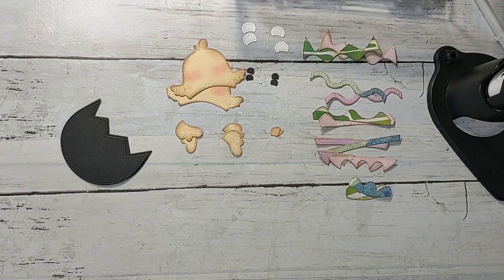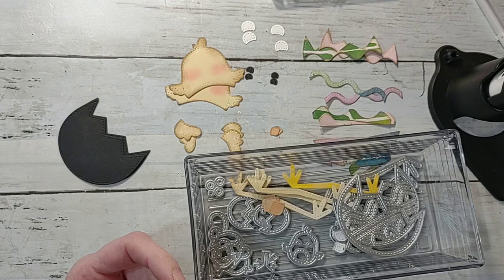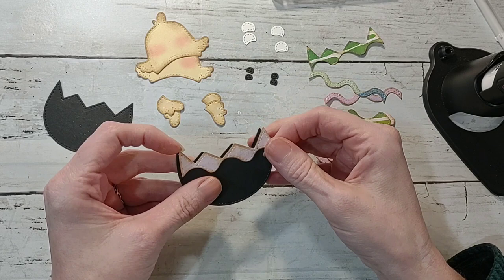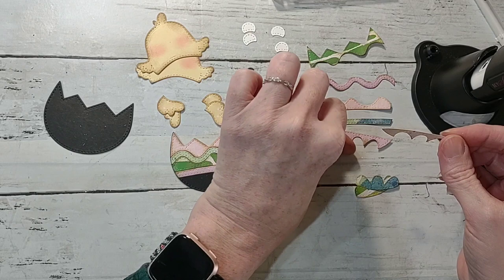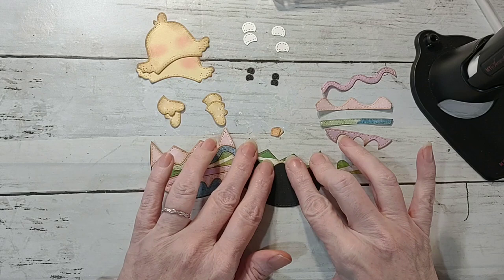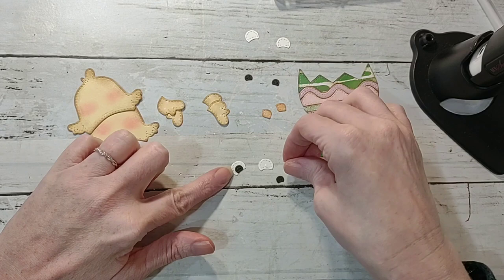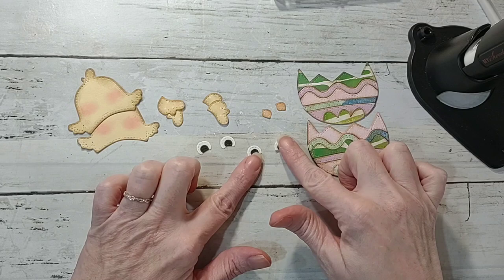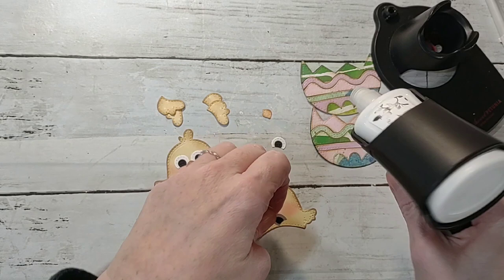Chick Embellishment- Scraps to Embellishments Hop- Easter Eggs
All current Giveaways- If not claimed within a month I  will select a new winner during the monthly drawings. Winner will be announced March 31, 2024